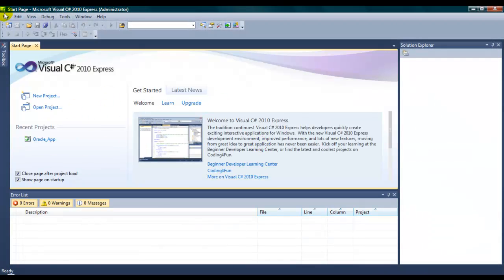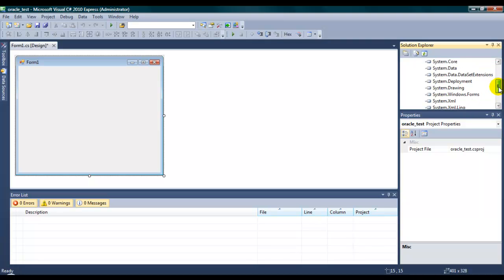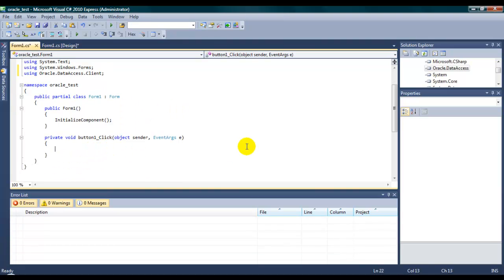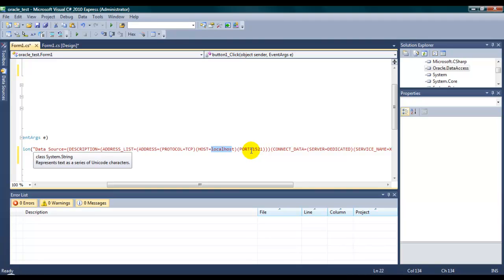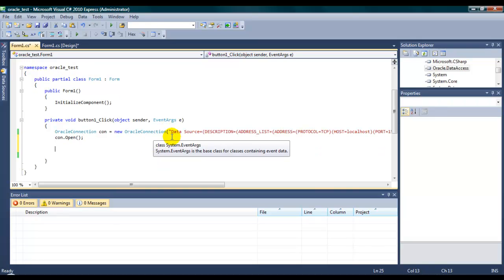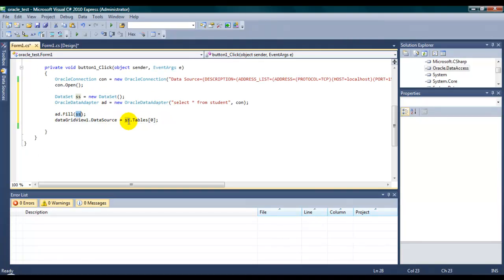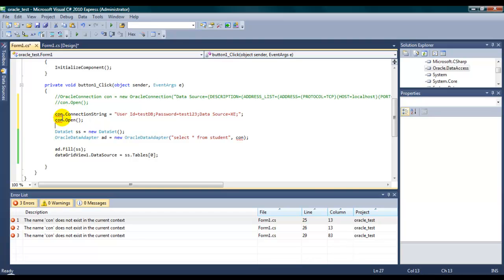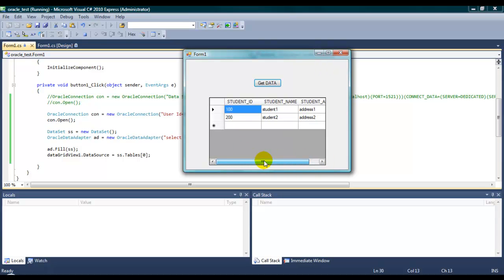Introduce to Oracle 11g express and communicate with .net 2010 - Part 2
Introduce to Oracle 11g express and  communicate with .net 2010